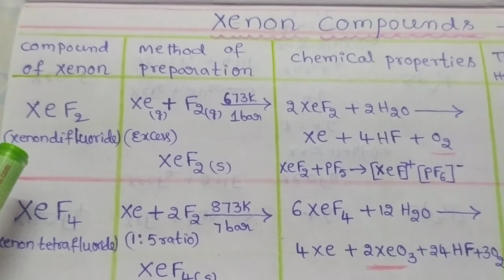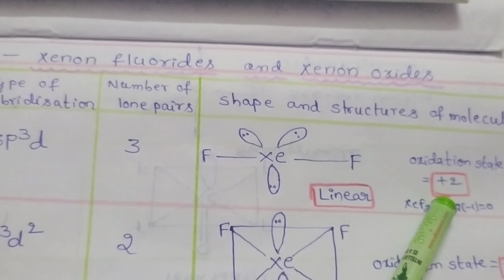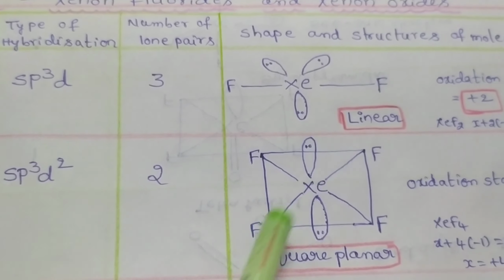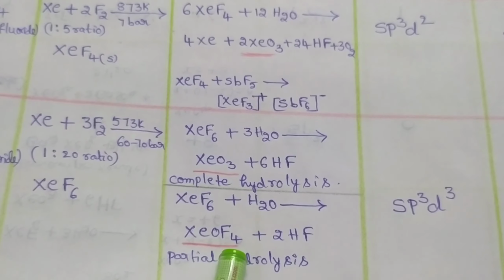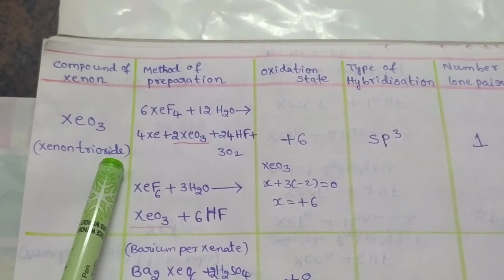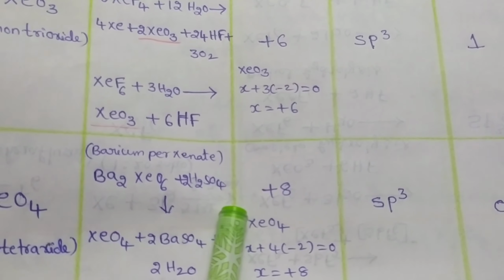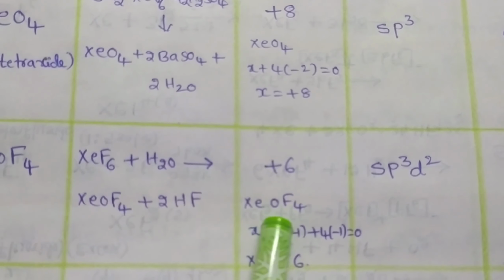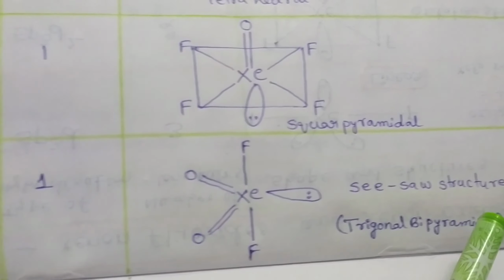Xenon compounds - preparation, properties, structures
For SECOND INTERMEDIATE / CBSE / EAMCET / NEET / IIT-JEE Students